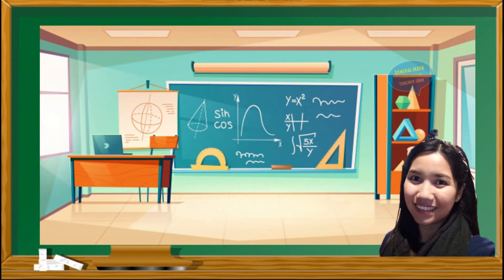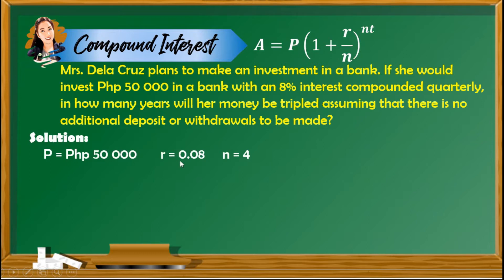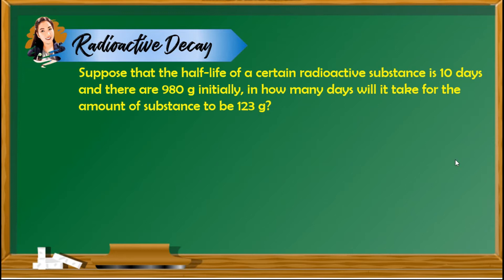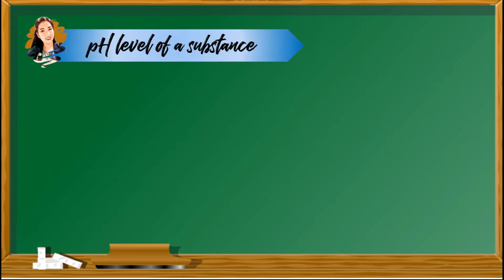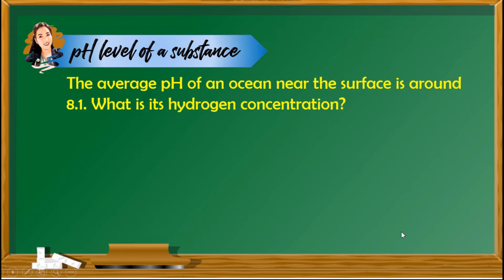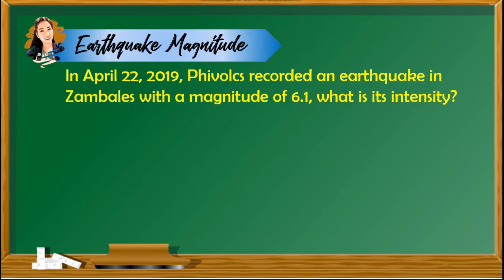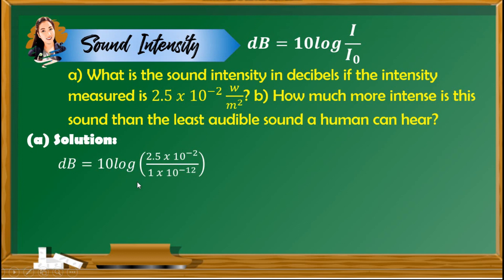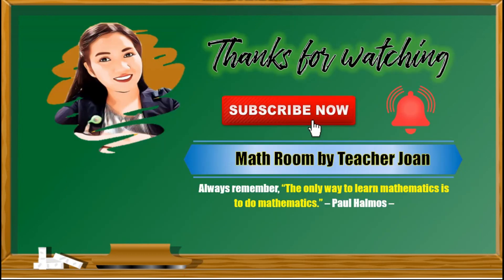APPLICATIONS OF LOGARITHMIC FUNCTIONS | General Mathematics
Hi everyone!

This video shows various applications of logarithms in the real world. Enjoy learning! :)